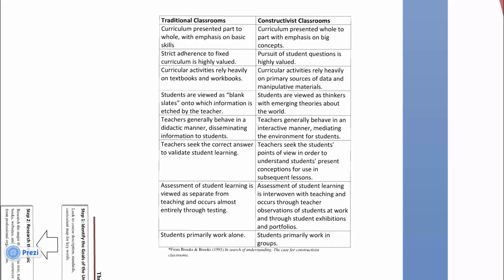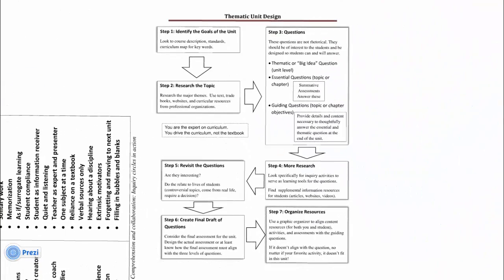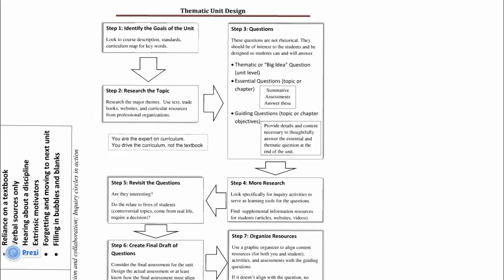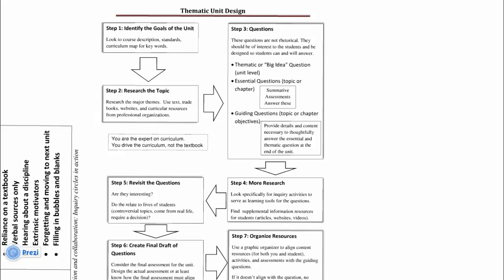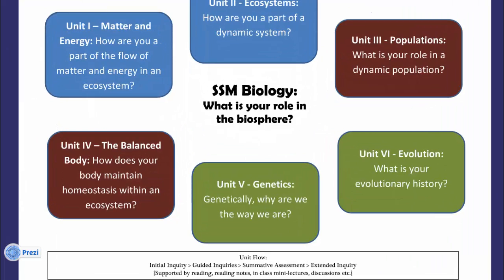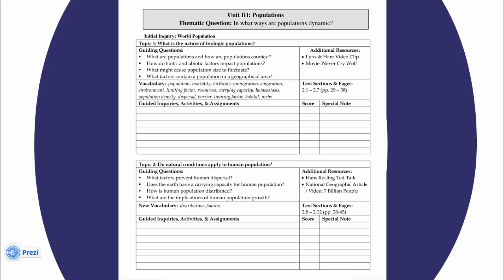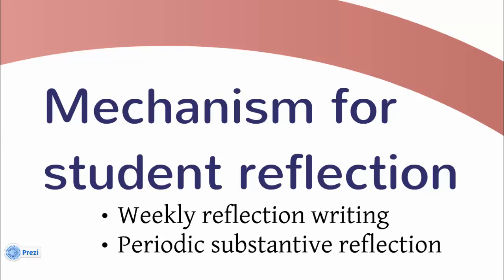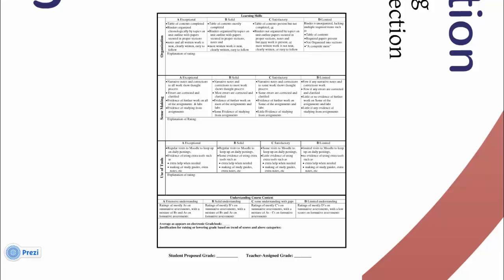Thematic Inquiry Based Biology Course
Description of the development of a high school biology course that is thematic in curriculum design as opposed to typical biology units.